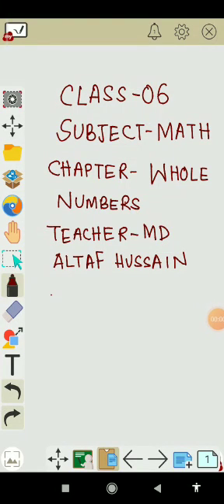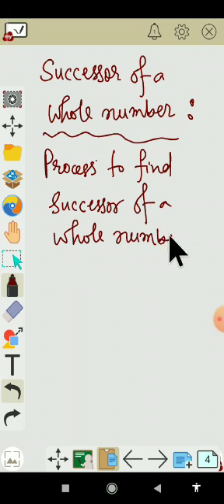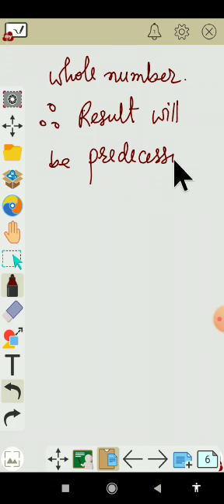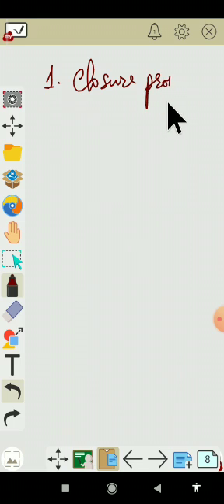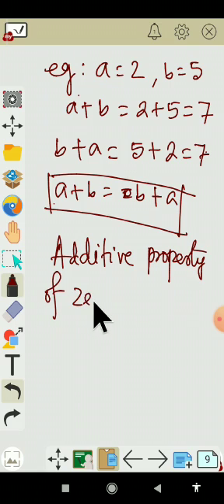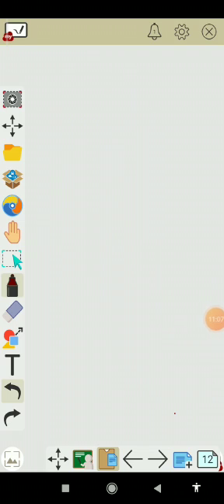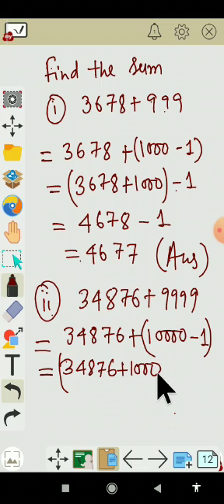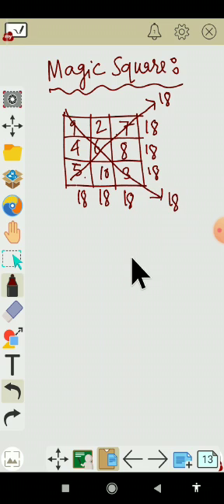Class 6 (Maths) by- Altaf Hussain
Video from Himanshu Kumar Sinha